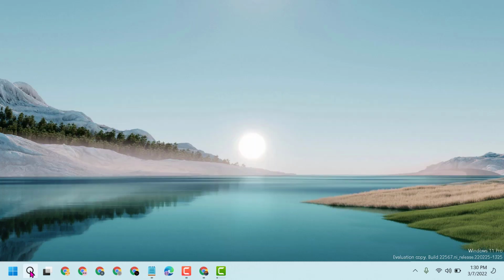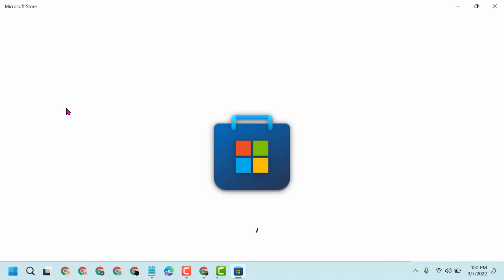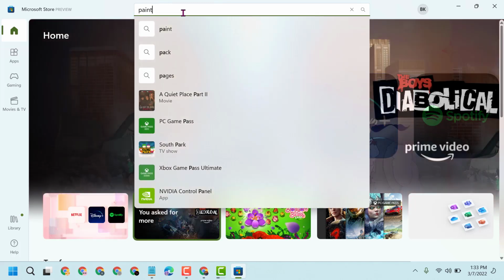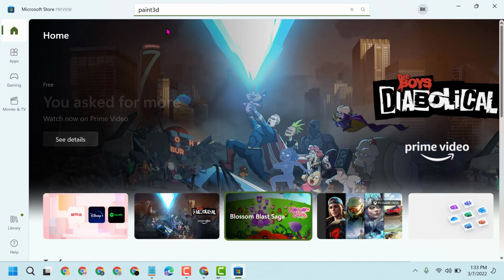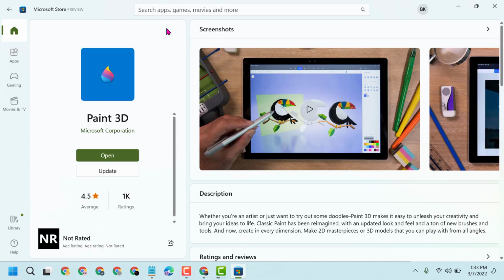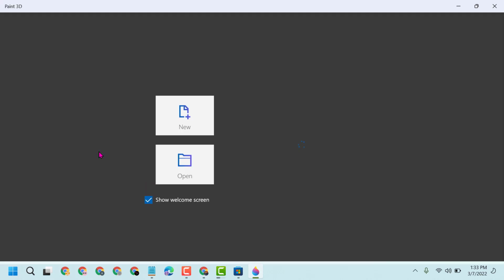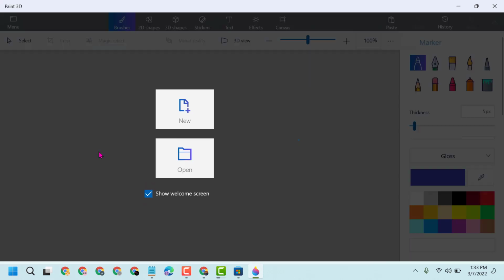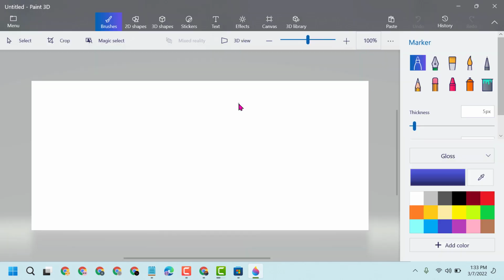How to enable Paint 3D in Windows 11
This Tutorial Helps to Enable Paint 3D in Windows 11

00:00 Intro
00:11 Open Store.
00:37 Search Paint 3D.
00:51 Install Paint 3D.
01:20 Closing